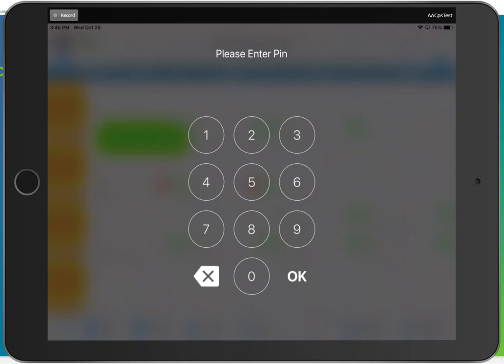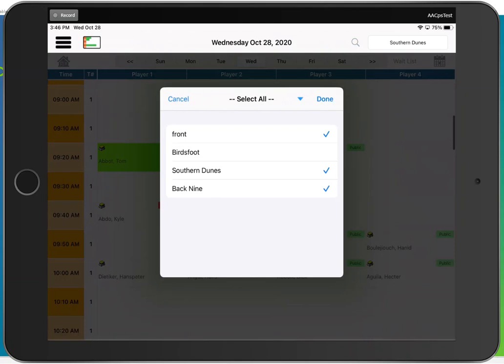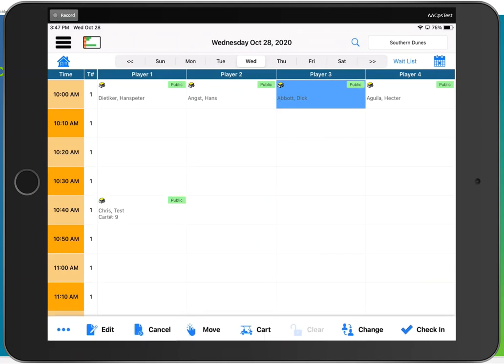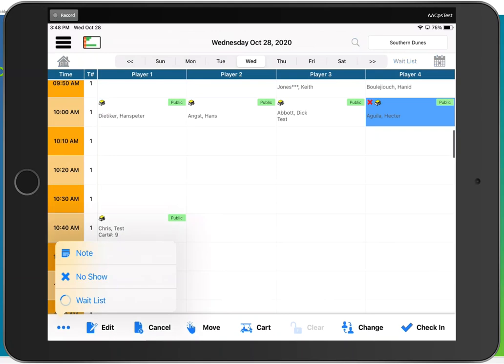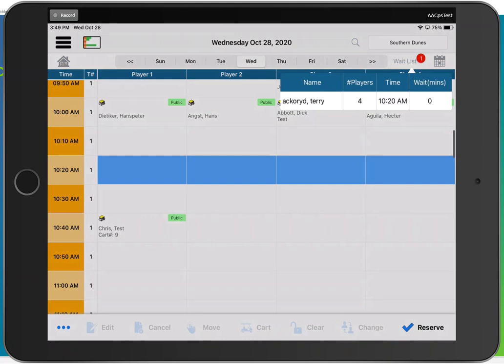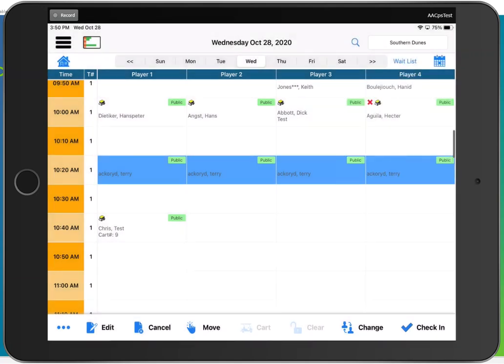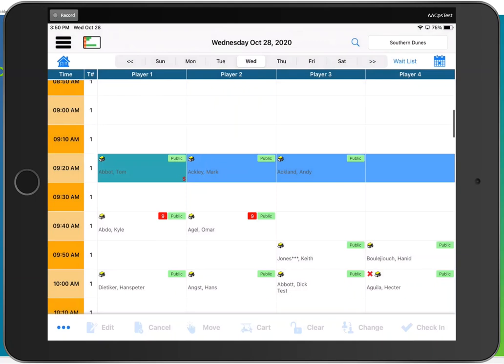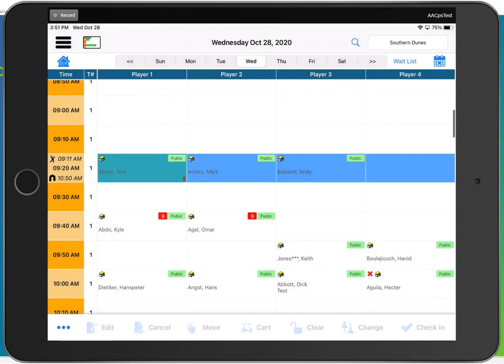Advanced functions of CPS Air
Chapter 3 CPS Air - Lesson Four: Advanced Functions